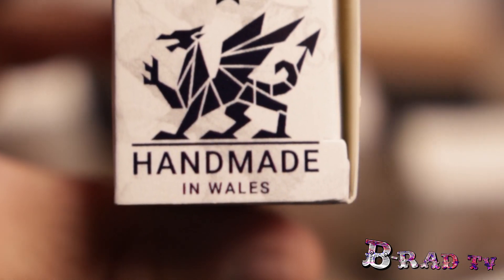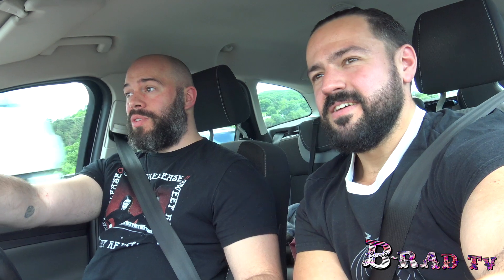Naughty Men's Soap MAJOR NUTS Brand Chat [Brad & Sean 2024 Ep.3]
Honest chat surfing the waves of humour, ideas and thinking behind Sean's MAJOR NUTS soap.